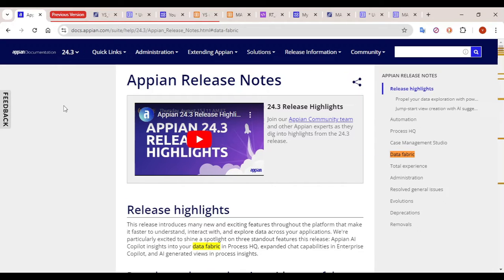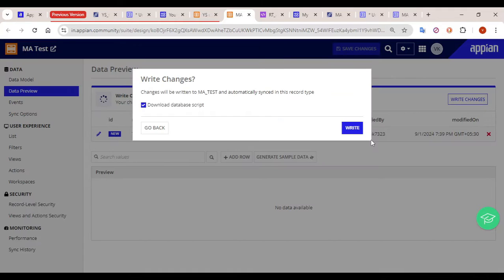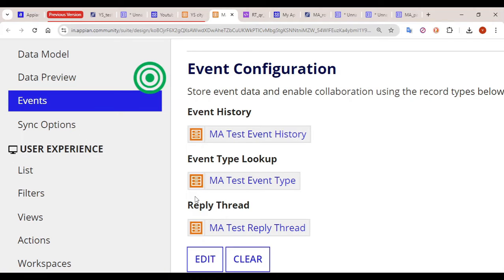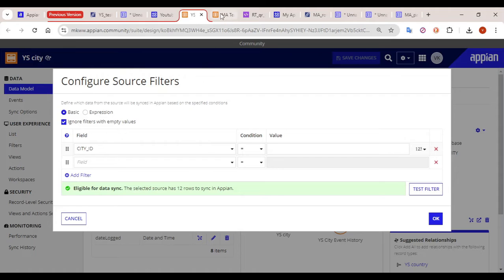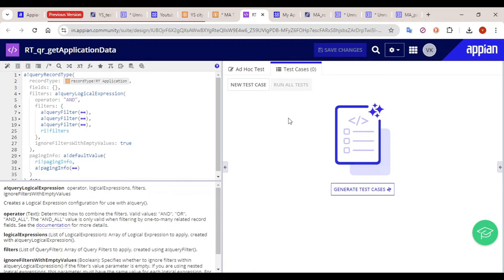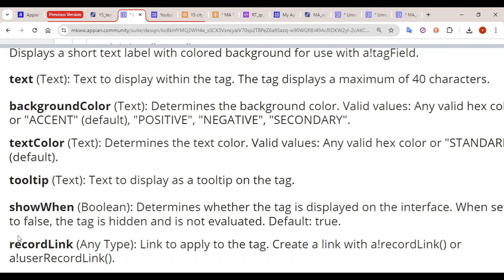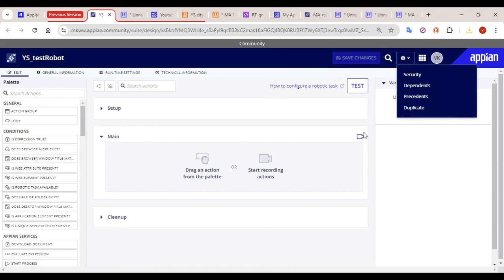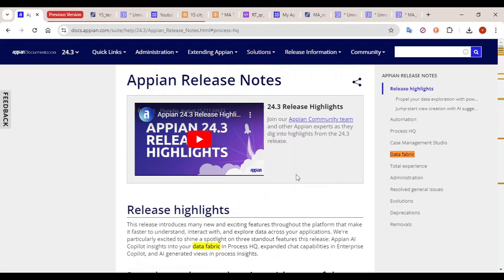Appian Release Notes 24.3 Tutorial | New data fabric changes | AI in rules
In this video, we explore the exciting new features introduced in the latest Appian release! 🚀

AI Integration with More Objects: Appian continues to enhance its platform with AI capabilities, integrating AI into more objects to streamline processes and improve efficiency.

AI-Generated Test Cases for Expression Rules: One of the standout features of this release is the ability to generate test cases for expression rules using AI.

Direct Editing of Source Data from Records: Now, you can directly edit the source data from records, making it more convenient when working within the Appian community.

Check about the video for more features discussed in detail.

Udemy Courses
1. Appian Crash Course

2. Looking to Learn API from Scratch
From Zero to Hero: Appian Integration & Web API with Project

3. Appian Development with POC (2 POCs)

appian tutorial for beginners
Appian new release